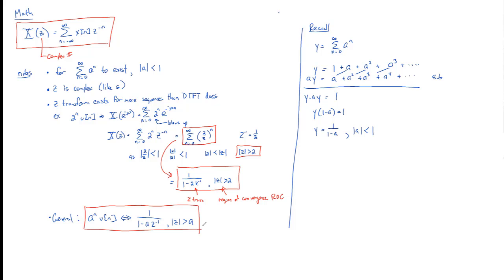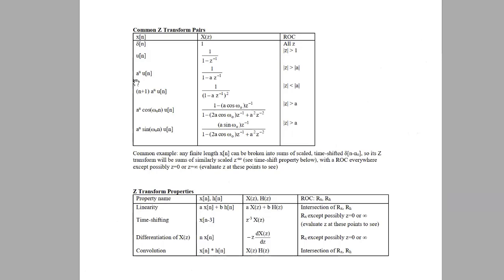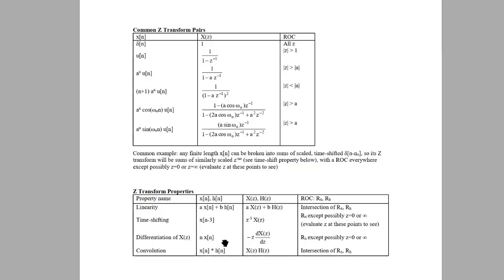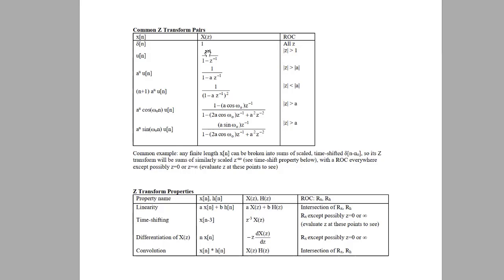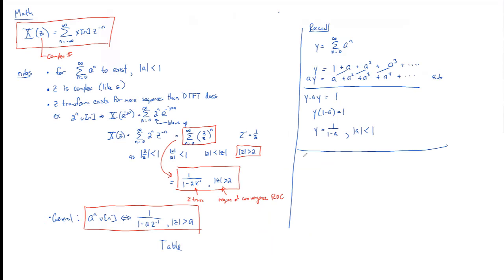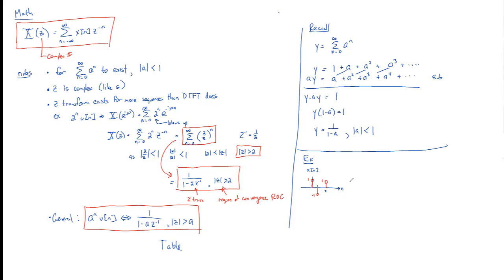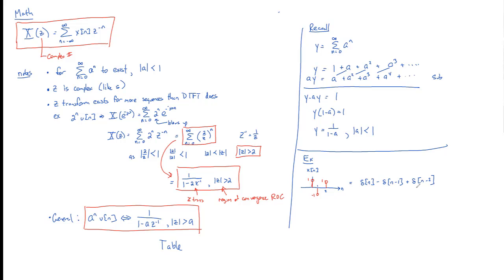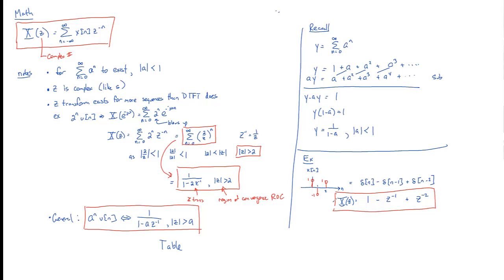EE431 - 14 Z Transform - 03 Tables